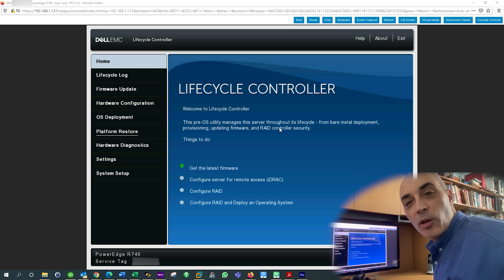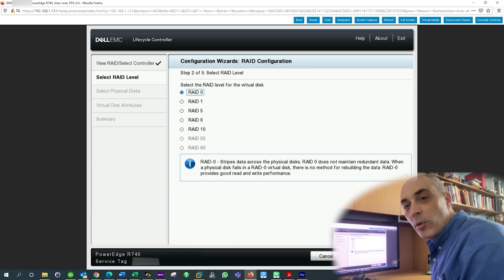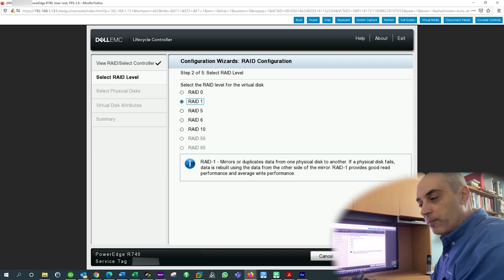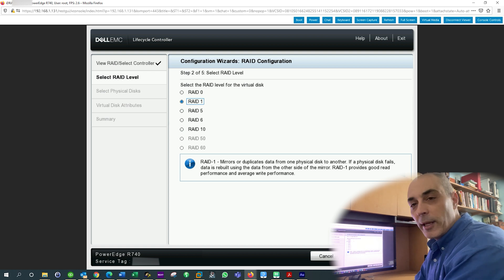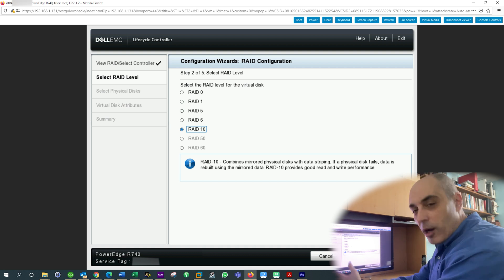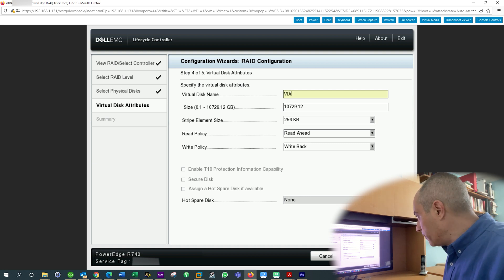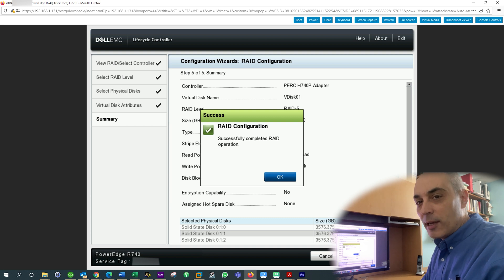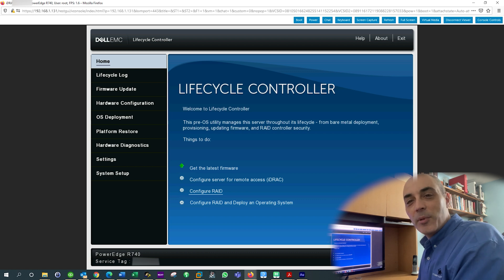Dell PowerEdge R740 R640 T640 R650 T440 T340 - How To Set Up RAID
Bob Pellerin “CTOBOB” explores the various RAID options available on a Dell PowerEdge R740 with a PERC controller and SSD drives.

Options are RAID
0  - Performance without redundancy (Fast but not safe)
1  - Mirror (Two drives are mirrored)
5  - 3 or more drives combine. One drive holds the party information.
6. - Same as RAID 5 but with 2 parity drives
10- RAID 1+0

The better the RAID controller the more cache it will have. Rebuilds and speed, while the RAID is degraded, will be better with the higher-end PERC controllers.